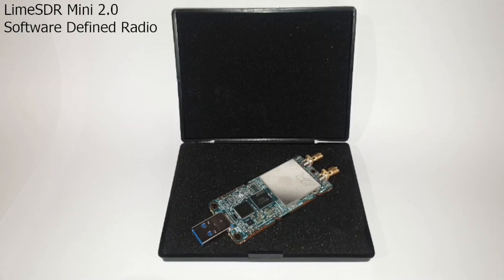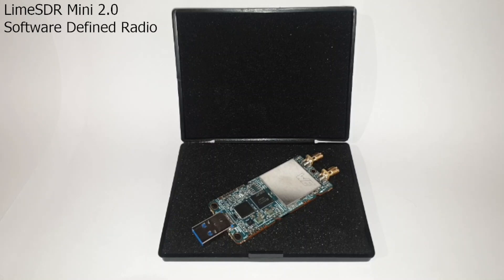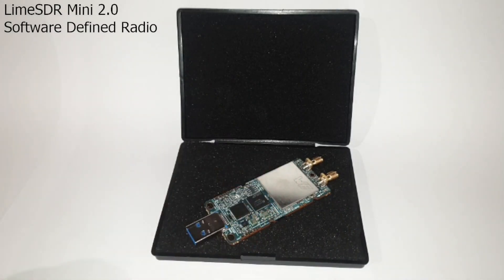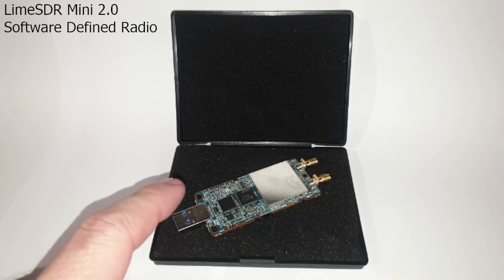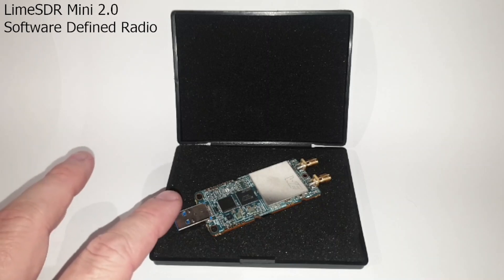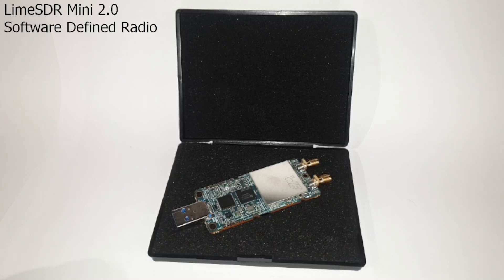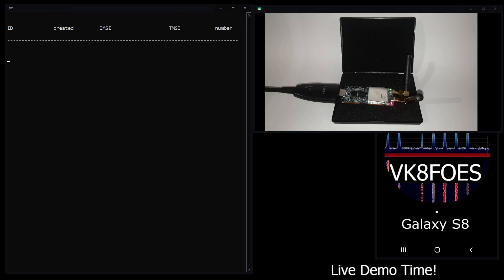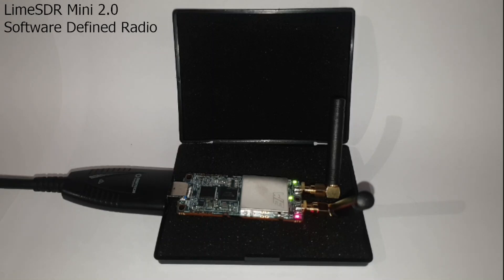Lime SDR Mini 2.0 Review And Test: The Expensive Upgrade You Probably Don't Need?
The LimeSDR Mini 2.0 is a software defined radio from Lime Microsystems. It is the successor to the original LimeSDR Mini which was discontinued in 2022 due to global chip shortages.

I received mine in March, after backordering it in January of this year. Does it live up to the hype of the original LimeSDR Mini? Join me as I give a very surface-level review of this transmit-capable, full duplex software defined radio and do some very basic testing of it's functionality.